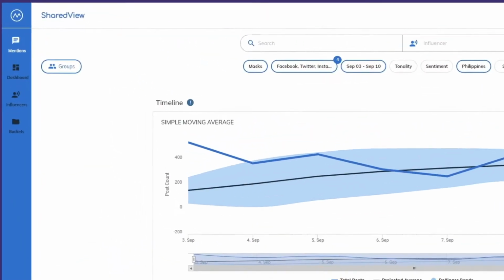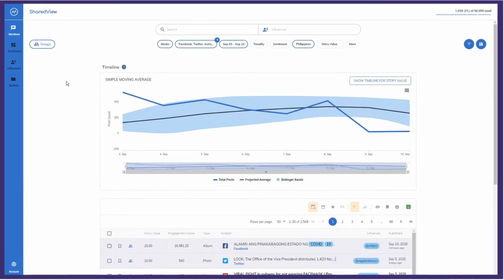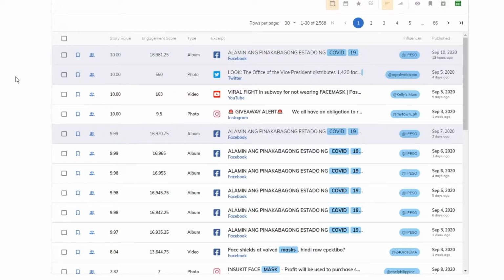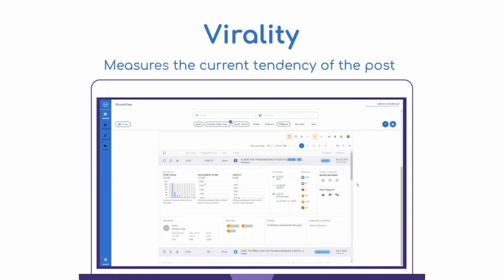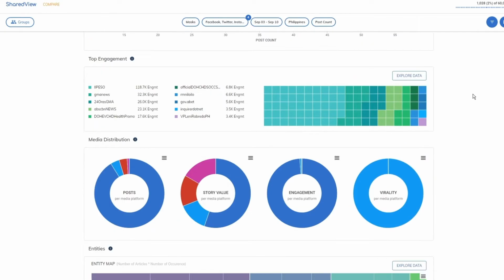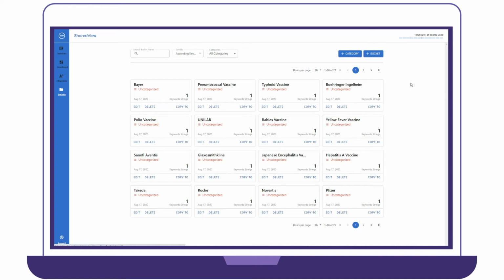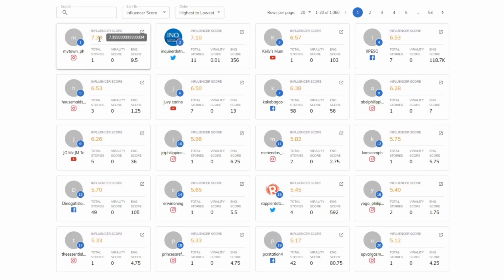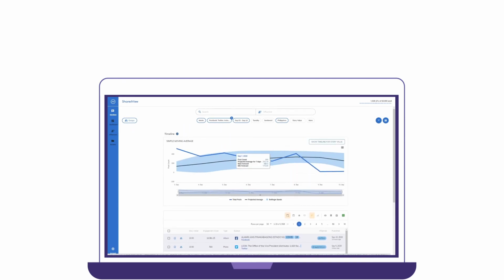Media Meter - The New and Improved SharedView